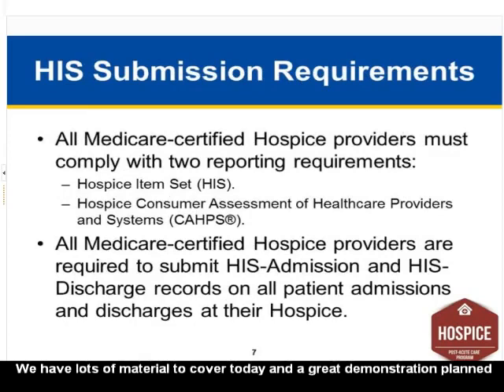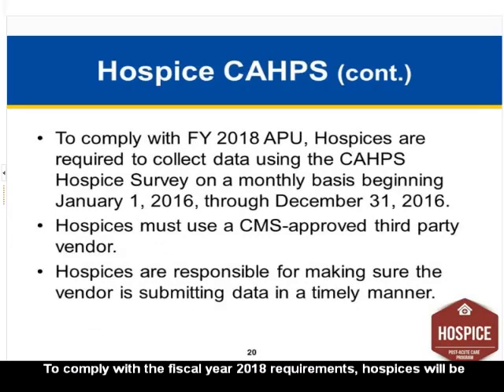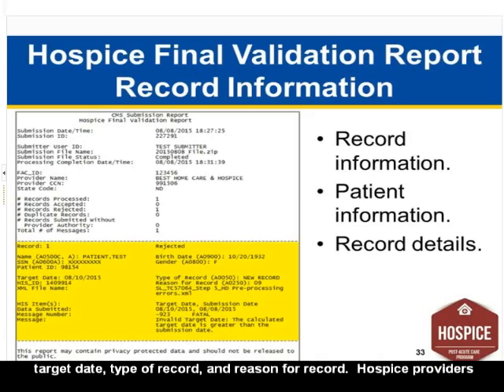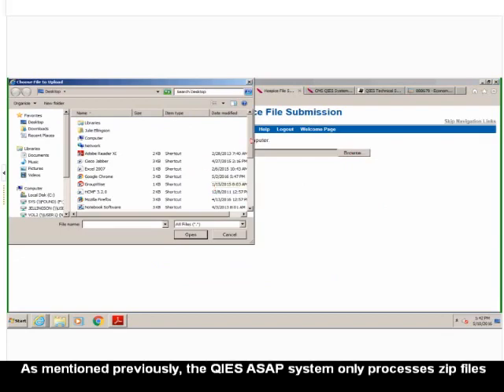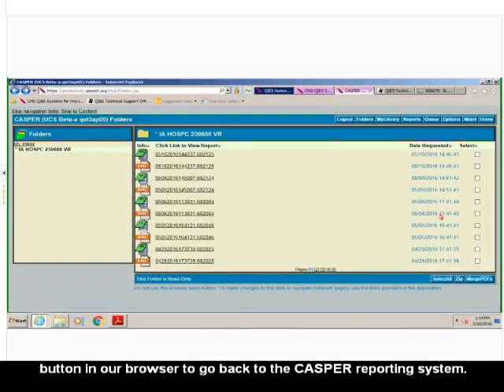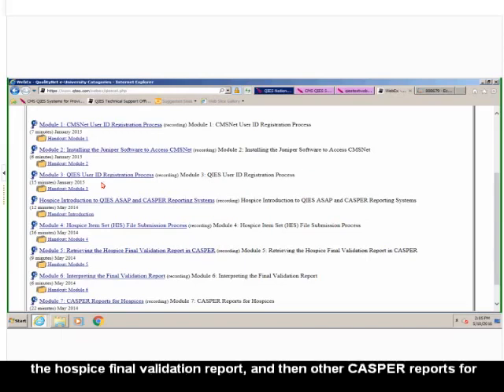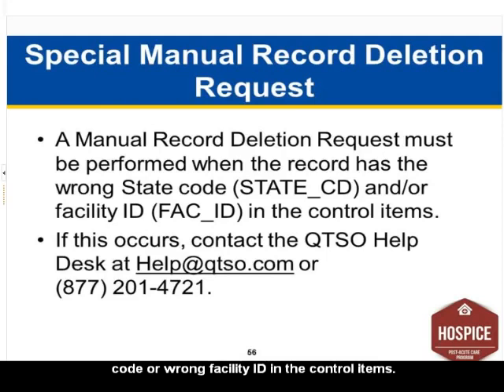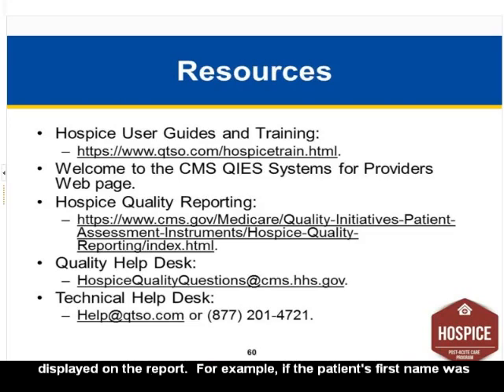Hospice Quality Reporting Program HQRP Provider Training Webinar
he Hospice Quality Reporting Program (HQRP) Provider Training Webinar is intended for providers who submit data for the Hospice Item Set (HIS) to the Centers for Medicare & Medicaid Services (CMS). The intent of the webinar is to support providers in complying with data collection and submission requirements associated with the HQRP. Beginning January 1, 2016, providers are required to submit at least 70 percent of all HIS records within 30 days of the event date and meet Hospice Consumer Assessment of  Healthcare Providers and Systems (CAHPS®)reporting requirements . Failure to meet these requirements will negatively impact the provider’s annual payment update (APU). This interactive webinar details HQRP submission requirements including the HIS related and Hospice CAHPS requirements, provides useful insights into how to download and use the Hospice Final Validation Reports and other Certification And Survey Provider Enhanced Reports (CASPER) reports available to providers, and assists providers in understanding how to interpret error messages and correct errors. It also includes a demonstration of the Quality Improvement and Evaluation System (QIES) Assessment Submission and Processing (ASAP) system.